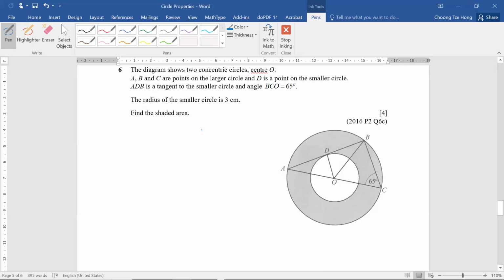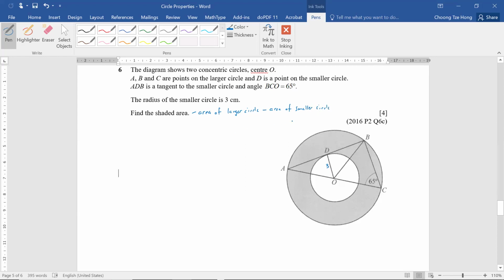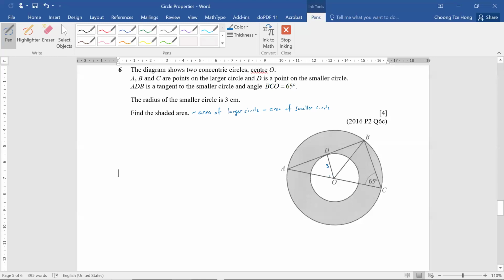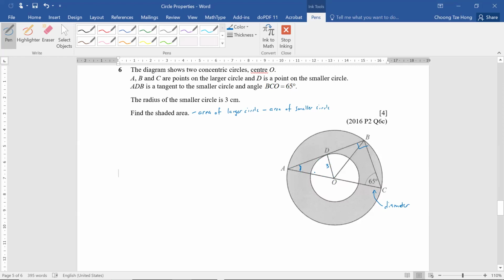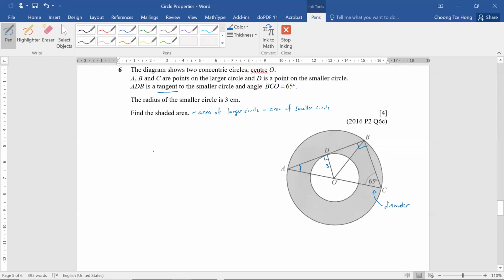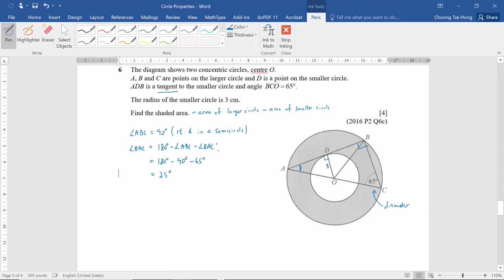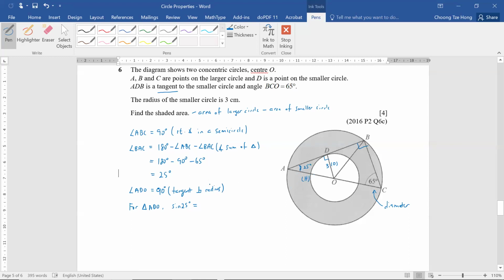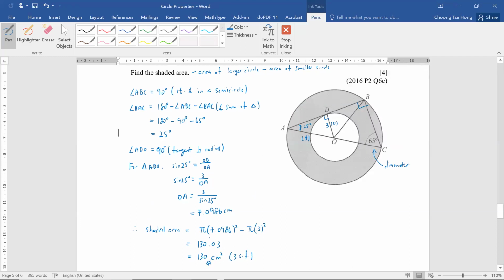𝐆𝐂𝐄 𝐎 𝐋𝐞𝐯𝐞𝐥 𝐌𝐚𝐭𝐡𝐞𝐦𝐚𝐭𝐢𝐜𝐬 - 𝟐𝟎𝟏𝟔 𝐏𝟐 𝐐𝟔(𝐜) [𝐏𝐫𝐨𝐩𝐞𝐫𝐭𝐢𝐞𝐬 𝐨𝐟 𝐂𝐢𝐫𝐜𝐥𝐞𝐬]